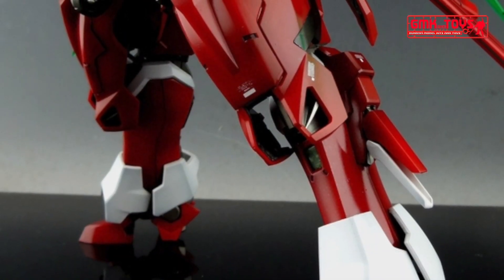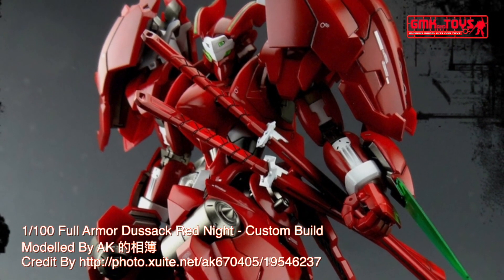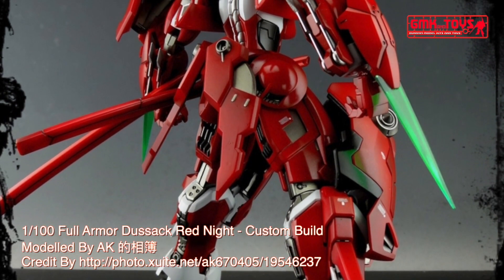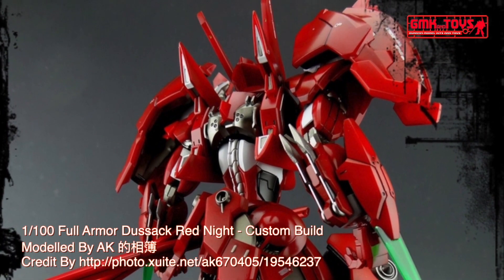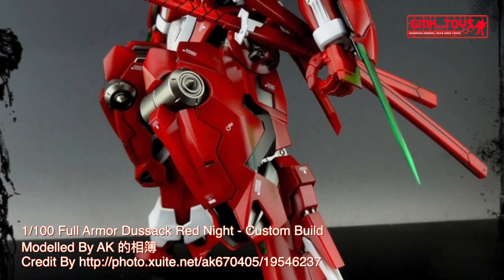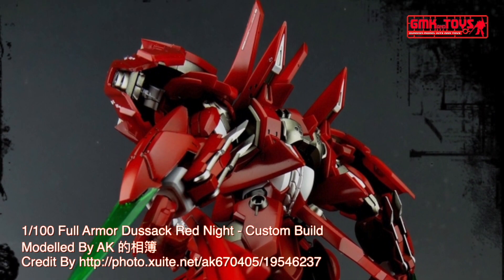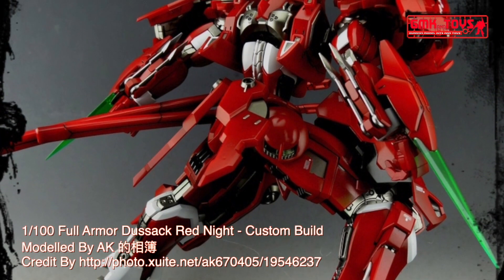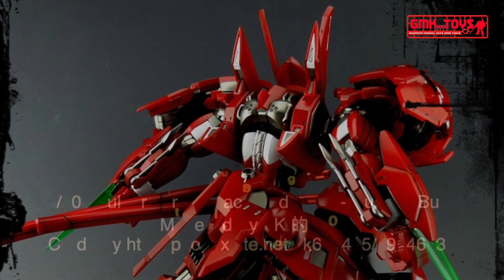1/100 Full Armor Dussack Red Night - Custom Build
1/100 Full Armor Dussack Red Night - Custom Build

Modelled By AK 的相簿

MODEL TITLE:  Full Armor Dussack Red Night
MODIFICATION TYPE: Kitbash, Custom Paint, Scracth Build
KITS USED: 1/100 EV-0666 Full Armour Dussack